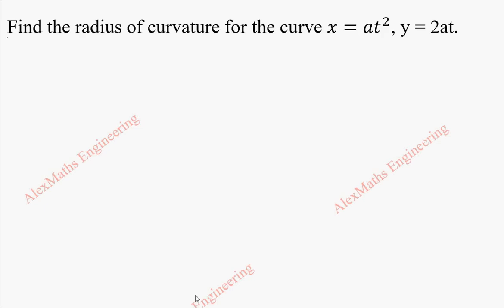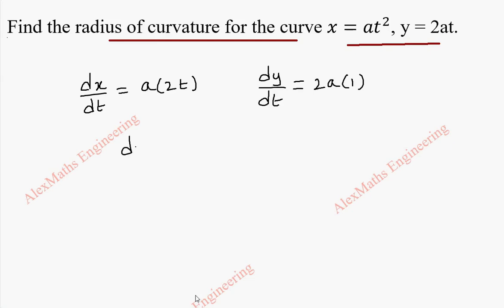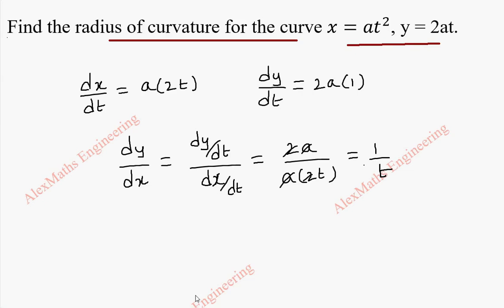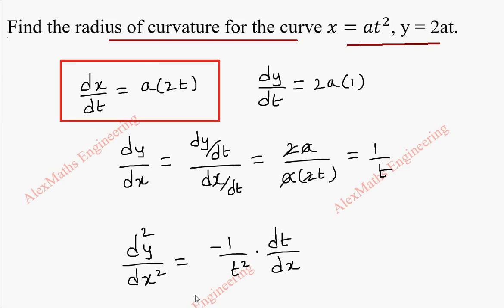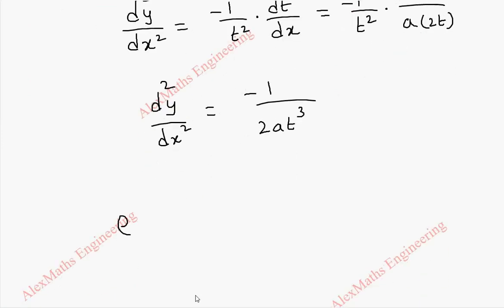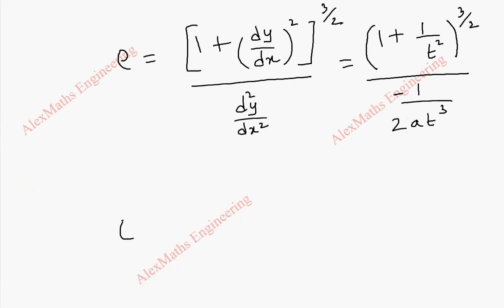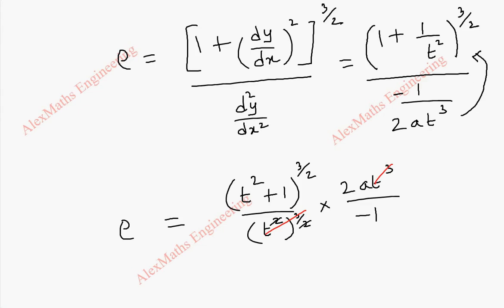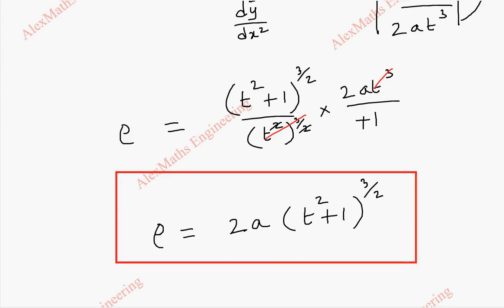Radius of curvature Problem 12 | Differential Calculus | Engineering Maths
Find the radius of curvature for the curve 〖x=at〗^2, y = 2at.